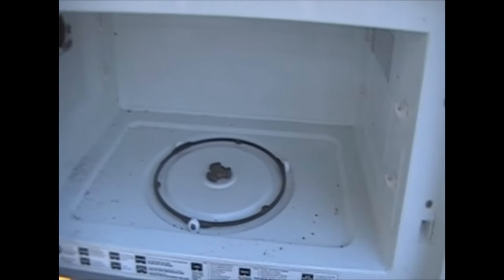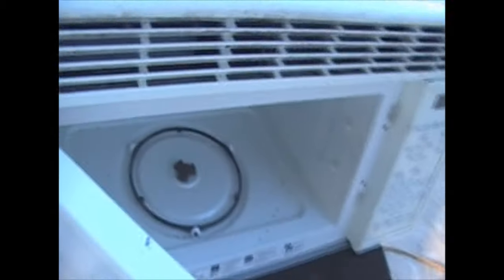SHOTGUN SHELL vs $100 - Microwave Meltdown Episode #1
Shirts & Merch!
Microphones & Headsets!
Gamer Food & Energy Drinks!

Lets GAME On!